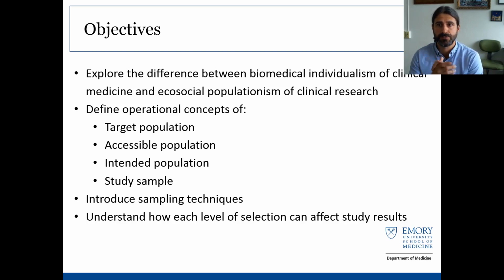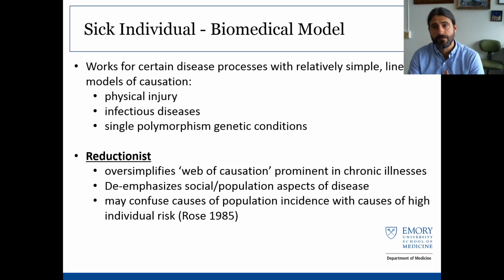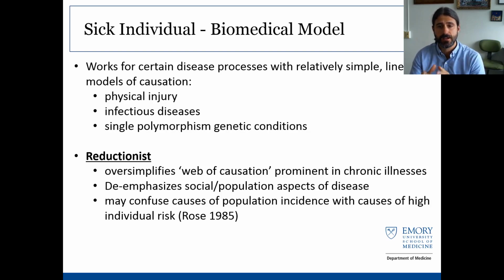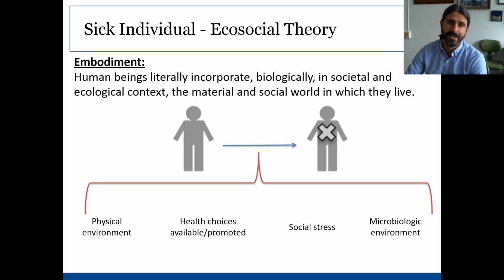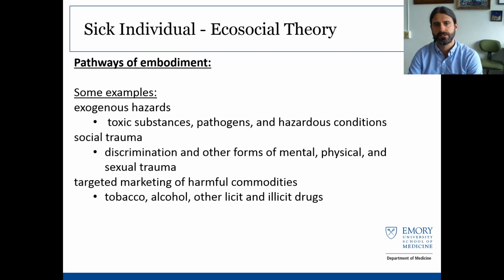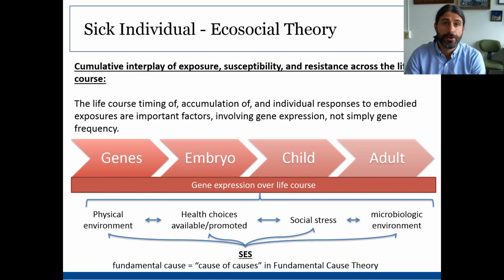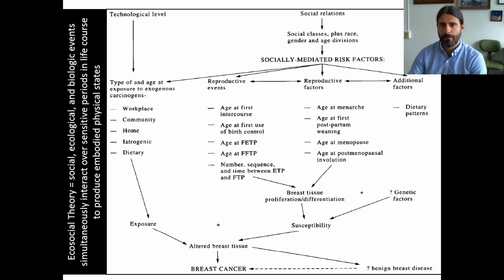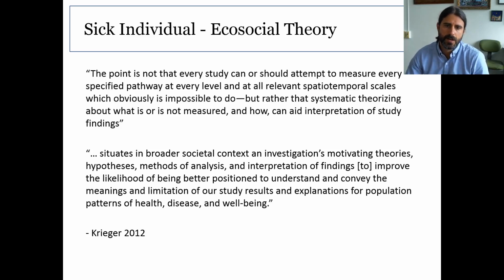Populations 1-1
Part 1 of Population and Sample Selection talks